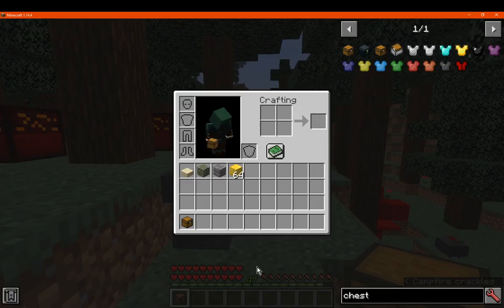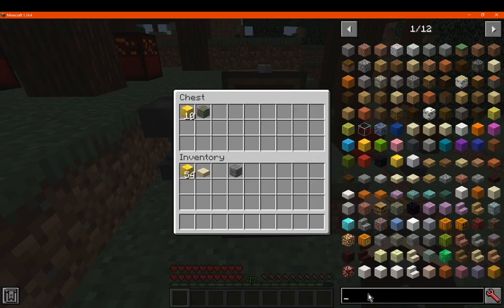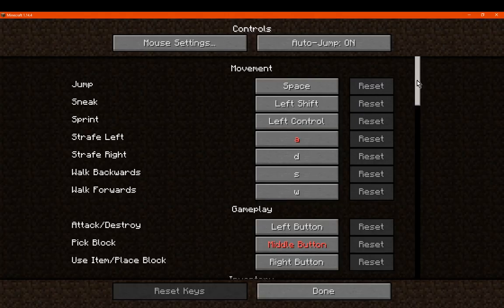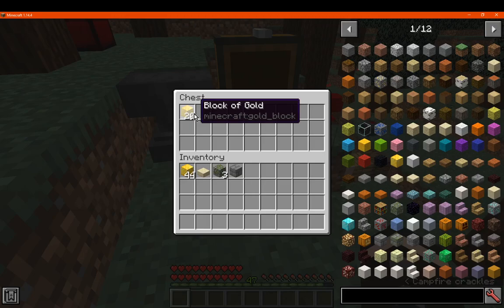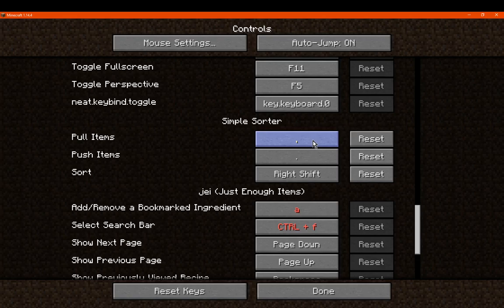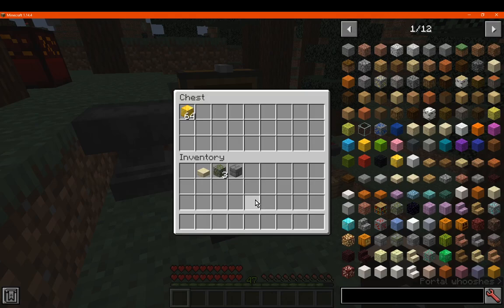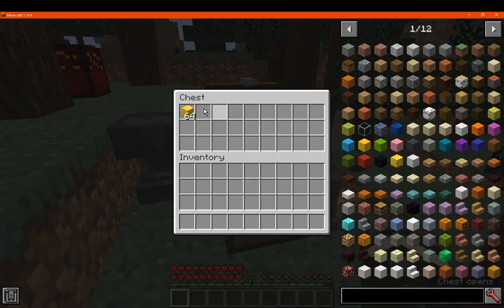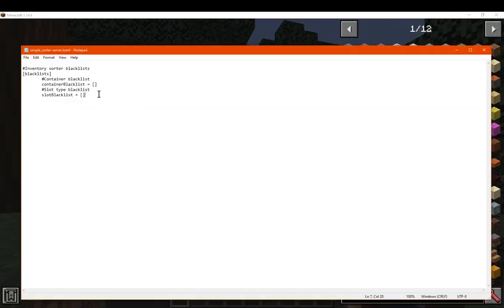Simple Sorter 1.14.4 Forge Mod Overview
A mod that adds mouse wheel and pull/push actions in your inventory.